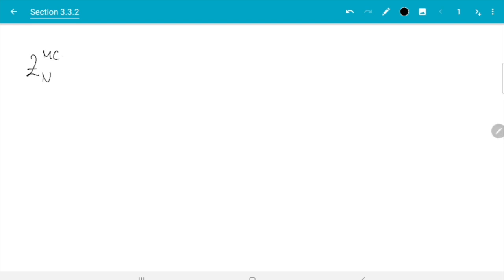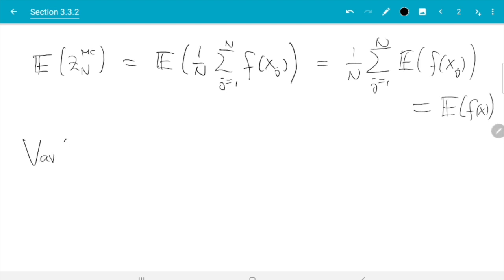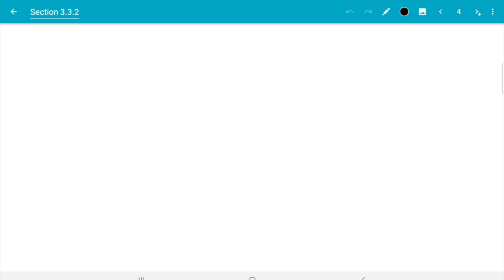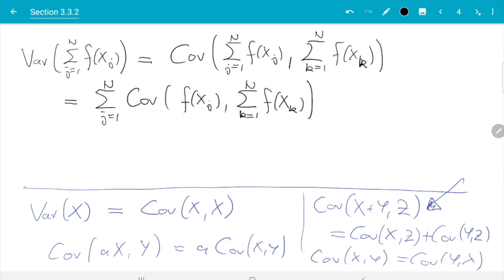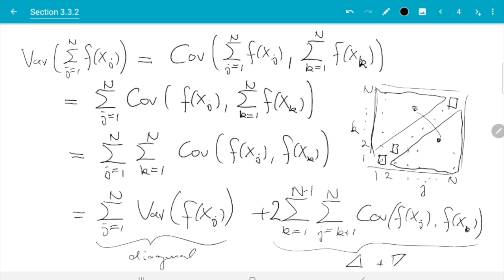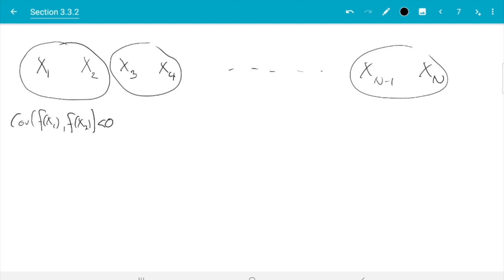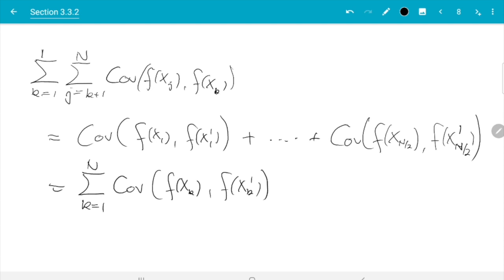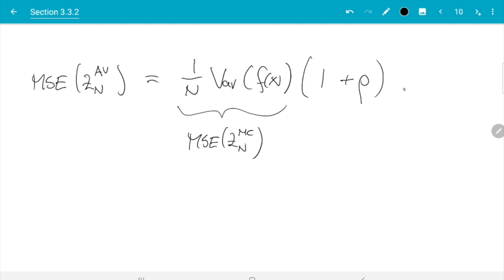Section 3.3.2, part 1 of 3